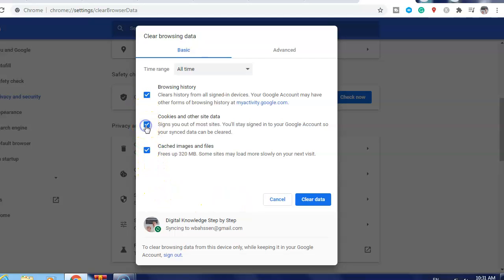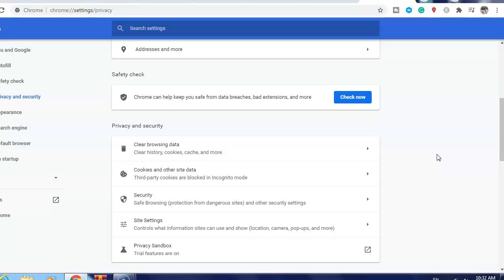How to Delete All Google Search History 2021 Easy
★★✅Learn how to start a profitable Youtube Channel without showing your face:
In this video, I will show you How to Delete All Google Search History 2021 Easy